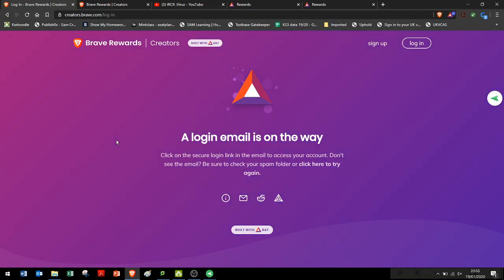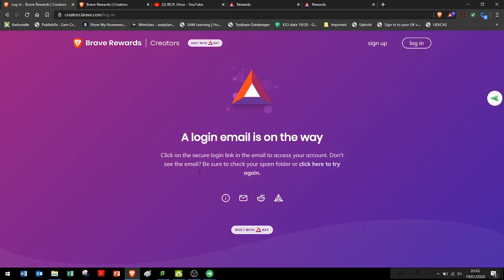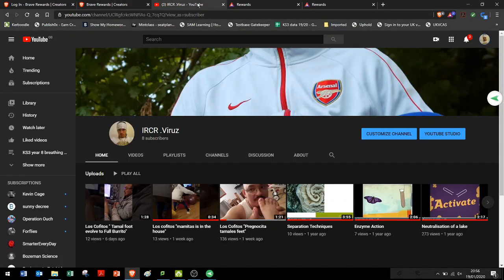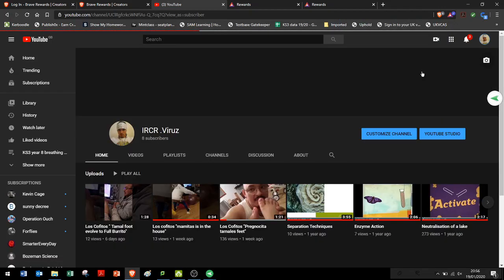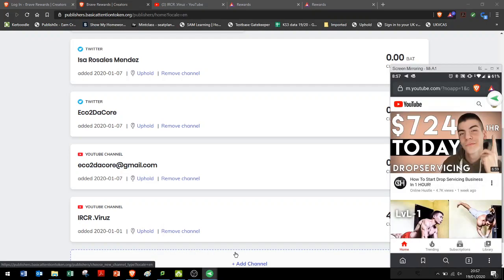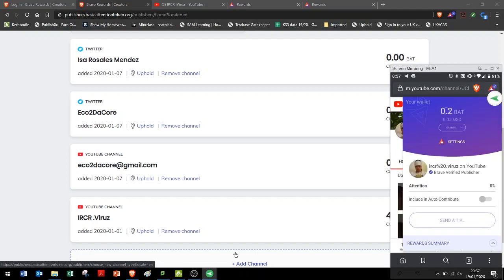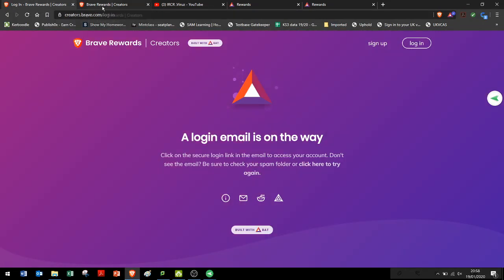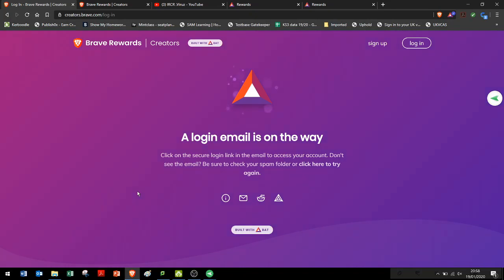How to transfer your BAT tokens from mobile devices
Just briefly going over how to withdraw your BAT tokens from the Brave Browser in your mobile devices, as there is no option yet to synchronize the earned BAT across devices.
I have managed to find a way to get those BAT in a few steps.